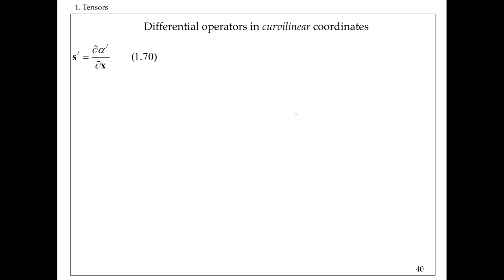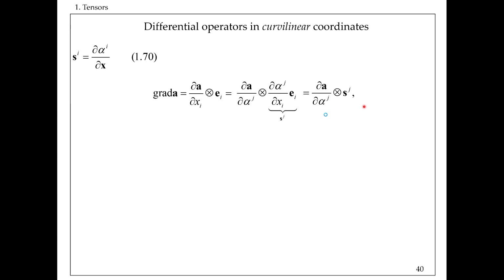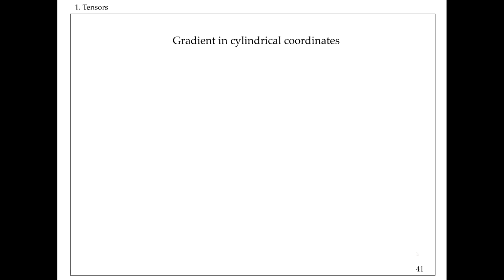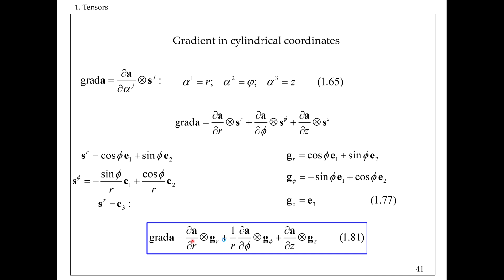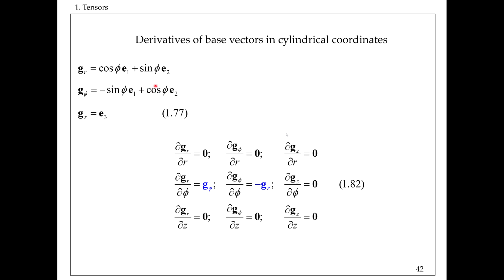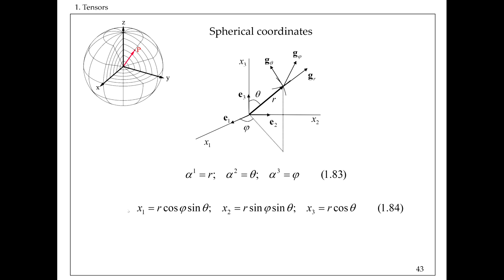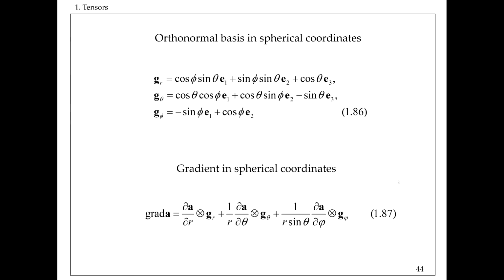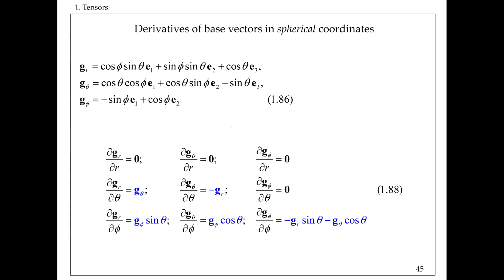9. Differential operators in curvilinear coordinates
Differential operators in curvilinear coordinates, Gradient in cylindrical coordinates, Derivatives of base vectors in cylindrical and spherical coordinates, Orthonormal basis in spherical coordinates
[Mechanics of soft Materials]